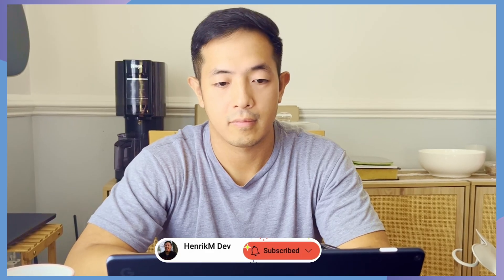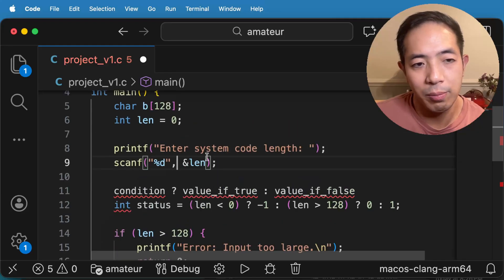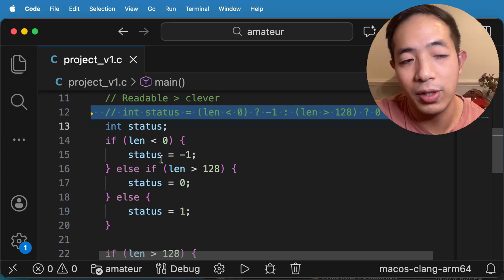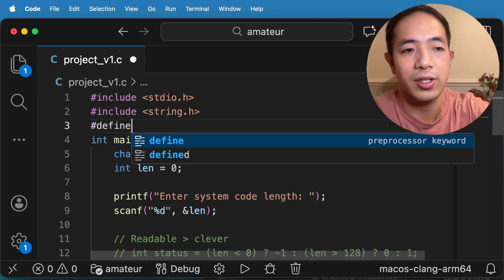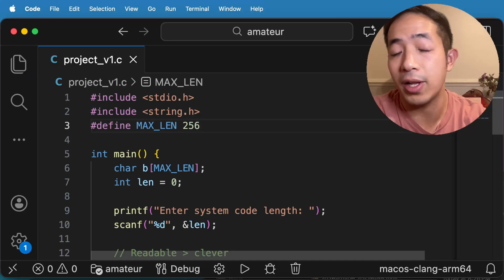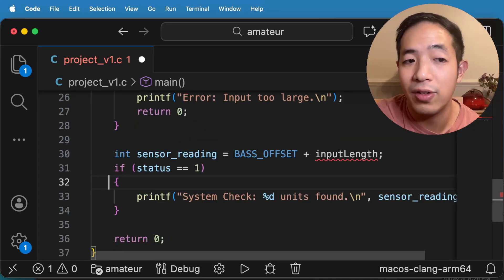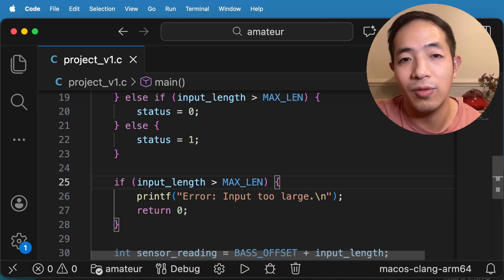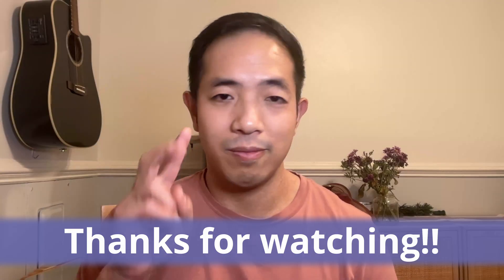Why Your Code Looks Amateur (Even When It Works)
Have you ever finished a coding project where the features worked exactly as intended, but you still weren’t proud of the result? You look at the code and feel that something about it looks "amateurish," even if you can’t quite put your finger on what would make it professional.

When I graduated from university, I thought I was a really good programmer because I could make things work. And then I went into my first job and I started making contributions to the code there.
And when I would make these contributions, the interesting thing is my contributions would actually fix the bugs and it would actually develop some new features and meet all the specifications that they asked me to do for my task.

But the interesting thing is no matter what I did, no matter how hard I worked, I would always get these code review comments from the senior devs and they would point out all these flaws in my code and basically I had a lot of bad coding practice and all these small things that would make my code a lot better.

That's when I realized the difference between amateur code and professional code.

So in this video, I'm going to talk about some of the things that I learned and then give you an example that we can go through. We'll look at some code together and then I'm going to show you why it's amateur-ish and then we're going to make it more professional.

0:00 - The struggle with "working" but amateur code
1:09 - Introduction and the High IQ Software Checklist
1:38 - Analyzing the amateur code example
1:49 - Shift 1: Better to be readable than clever
4:42 - Shift 2: Structure your code for change (Magic Numbers)
7:30 - Shift 3: Consistency is the standard
10:11 - Recap of the 3 architectural shifts
11:06 - Free Guide and Outro

👨‍💻 Have Questions?

-Henrik